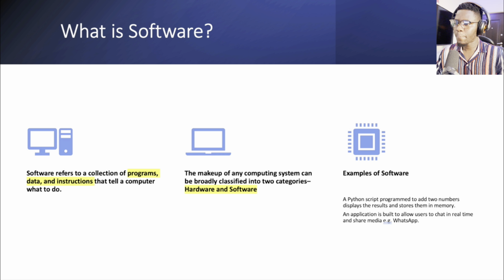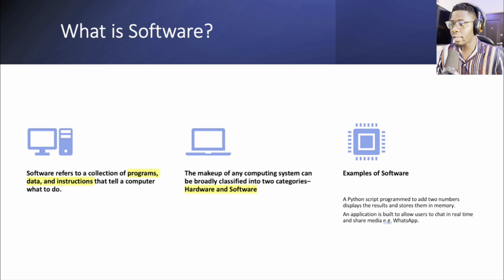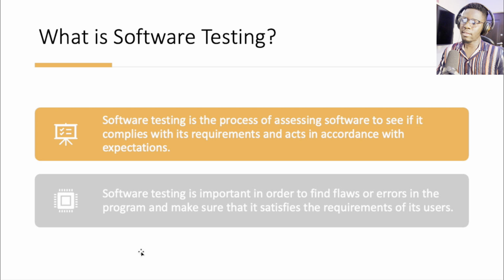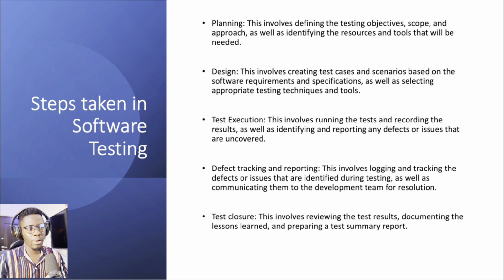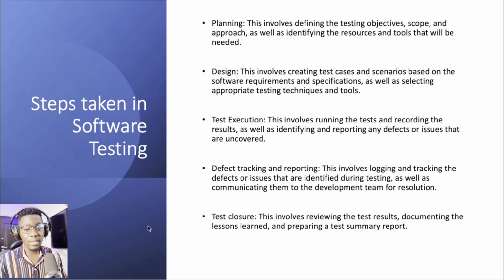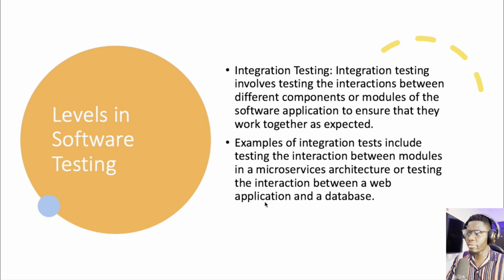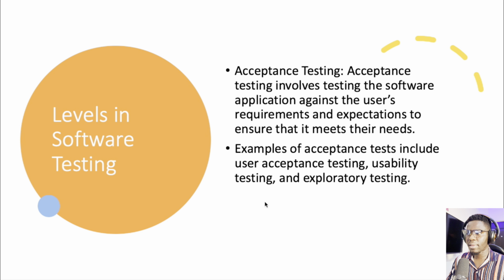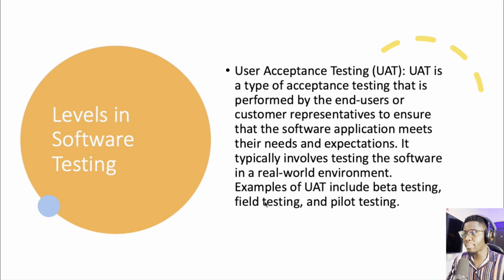Introduction To Software Testing - EveryTim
Are you new to the world of software testing? Do you want to understand what it's all about and how it can help ensure the quality of software products? Look no further! This YouTube video introduces you to the fundamentals of software testing, from the basics of what software is to the different levels and types of testing. Join me on this journey and gain valuable insights into the importance of testing, the different testing approaches, and the tools and techniques used by testers. Whether you're a software developer or just curious about the software testing process, this video is a must-watch!